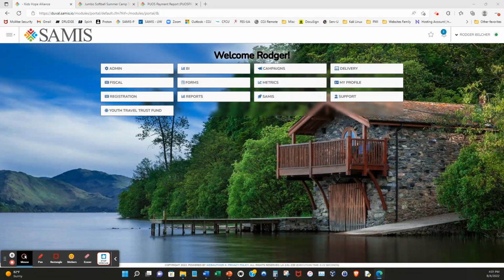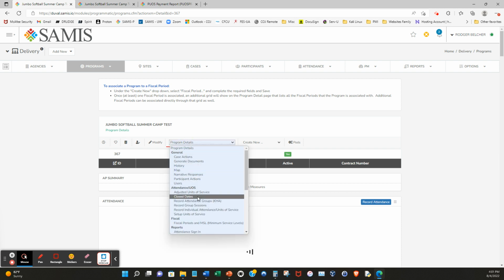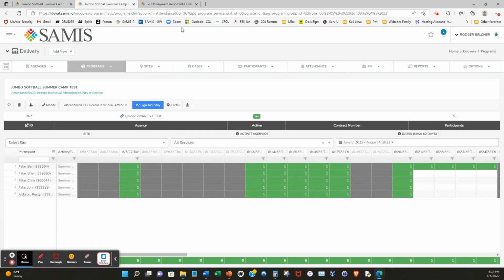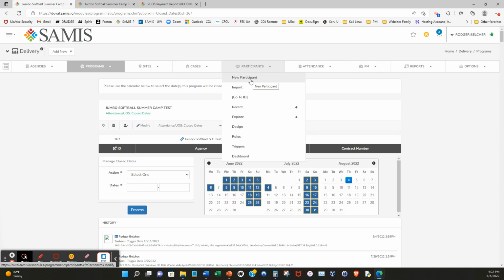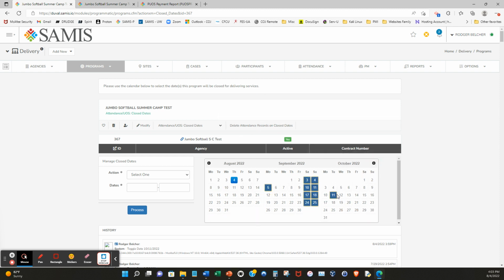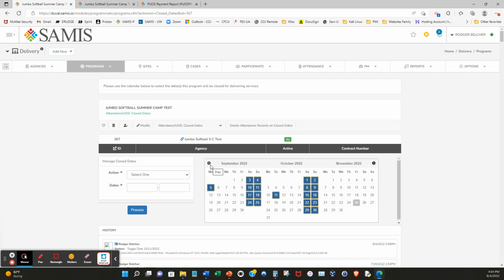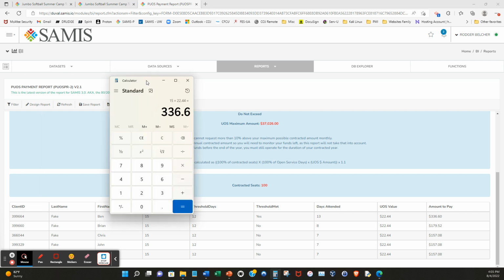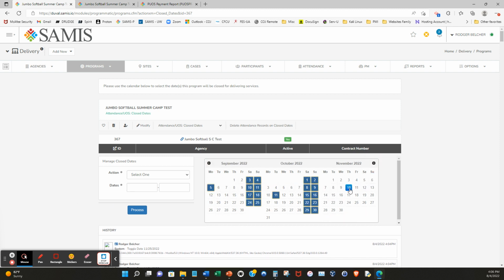Closed Dates Module S3